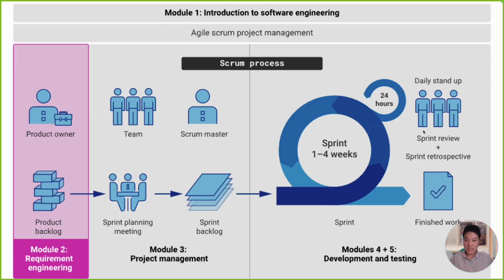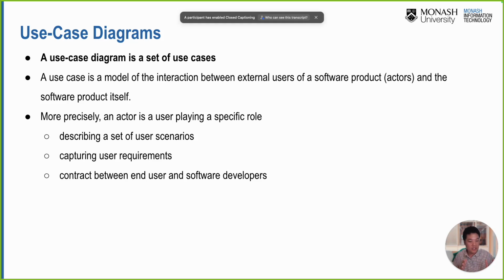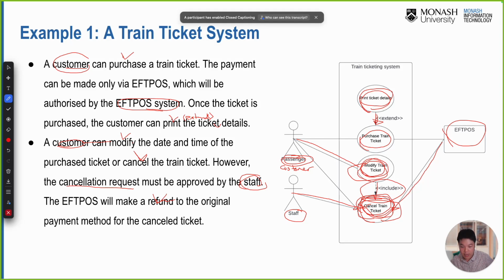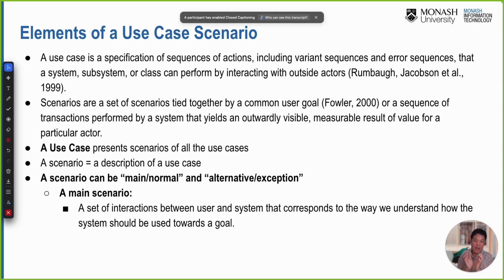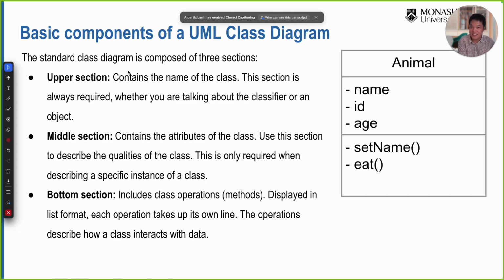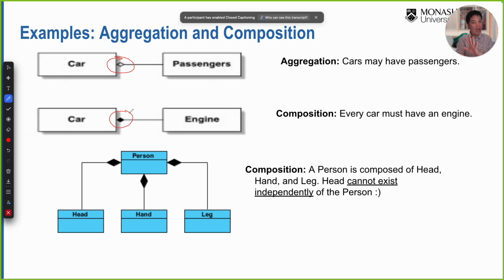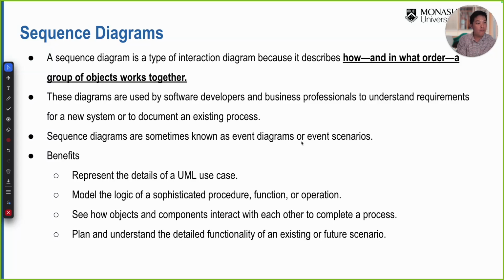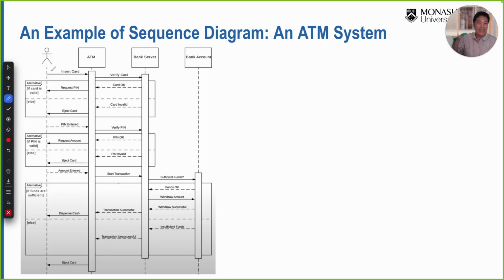Week 4 - Software Design and Modelling